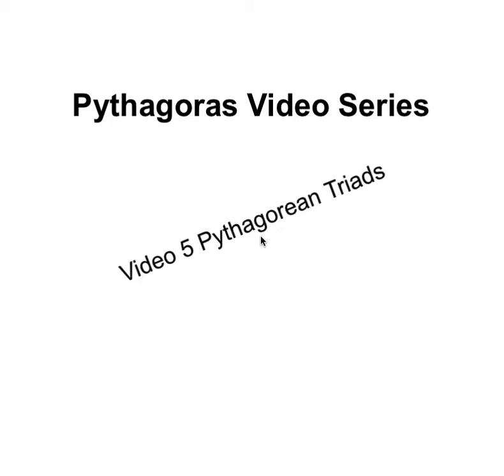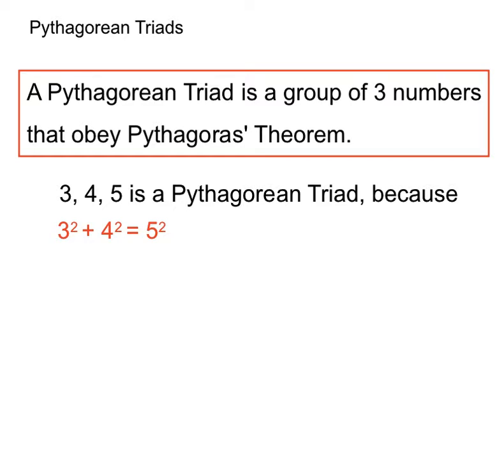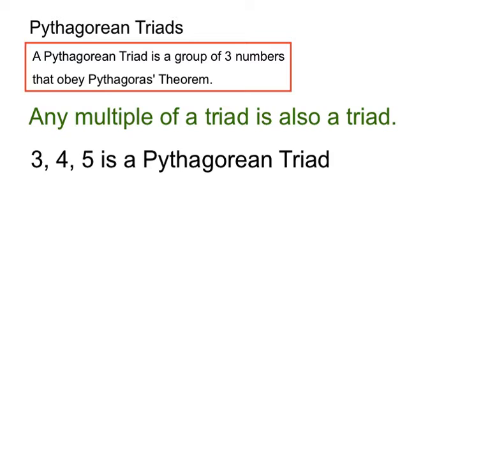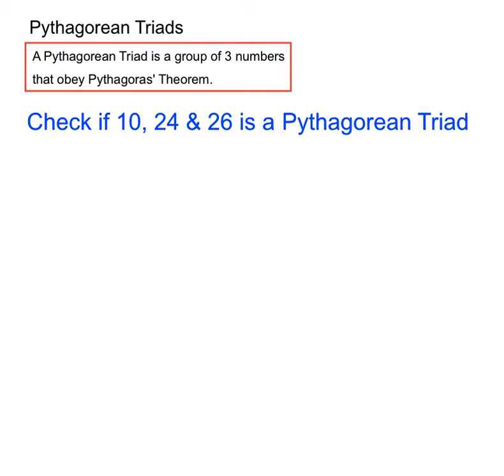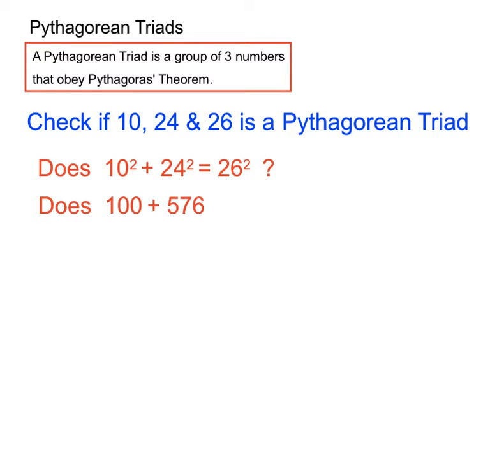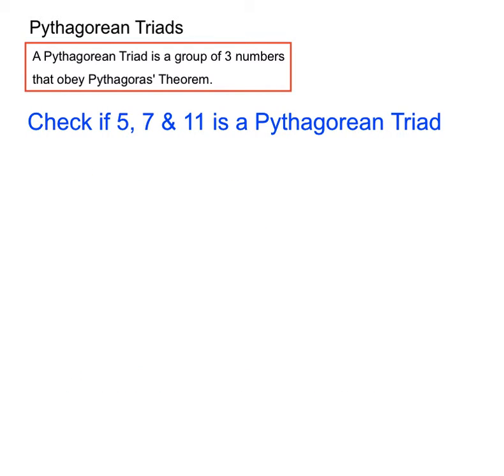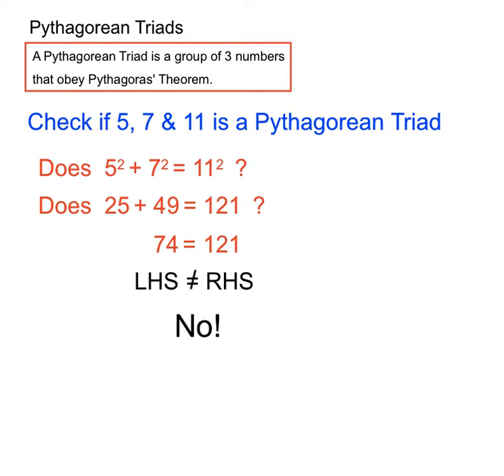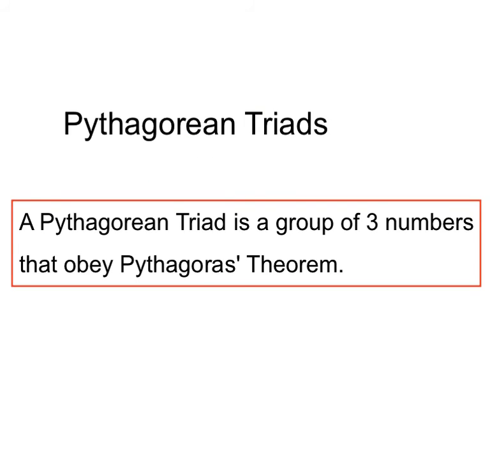Pythagoras Video 5 Pythagorean Triads